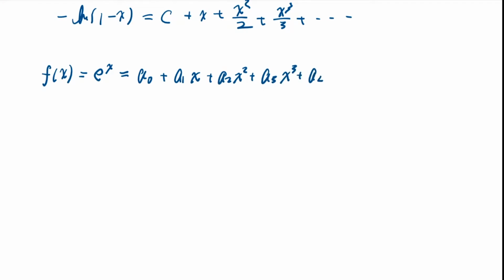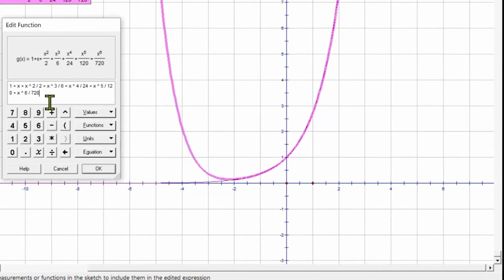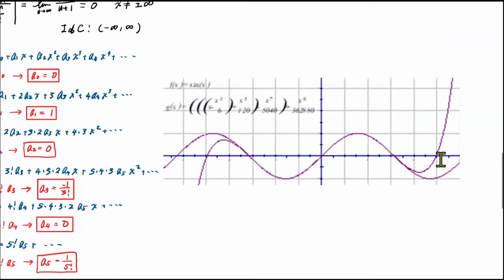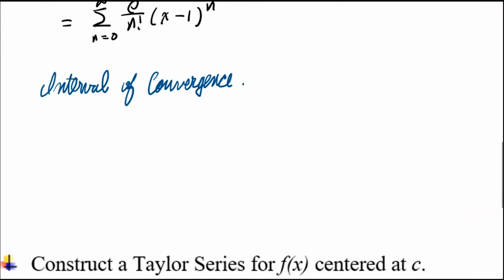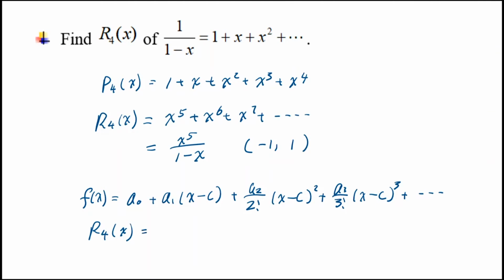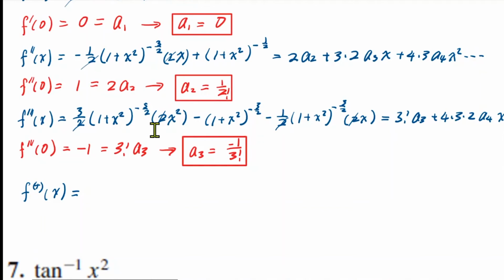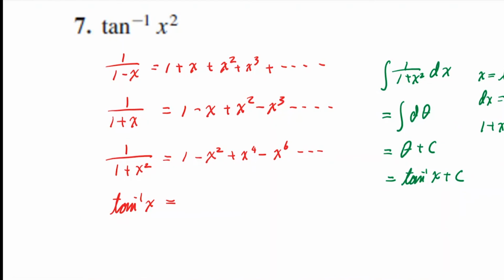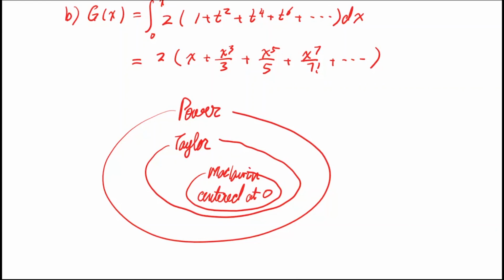Calculus 9 2 Taylor Series